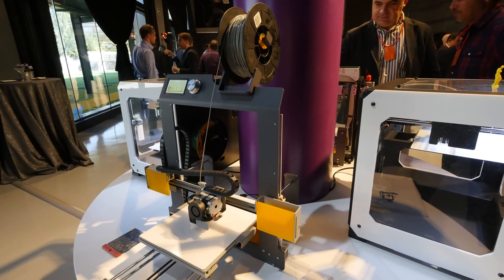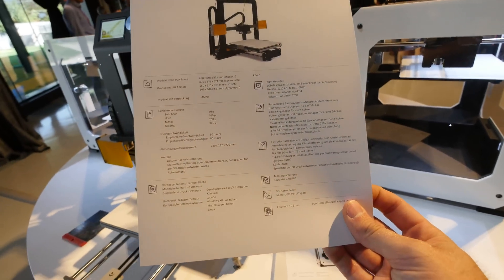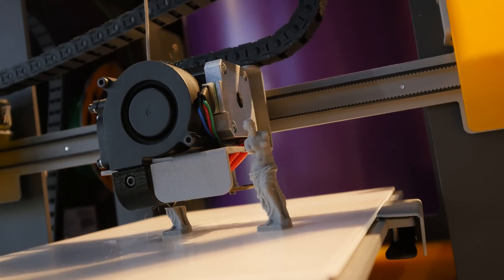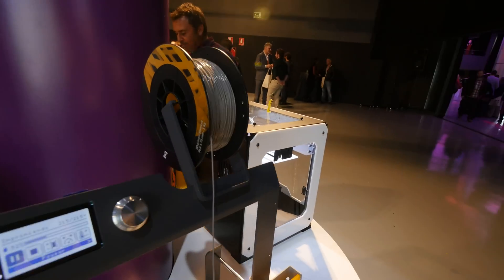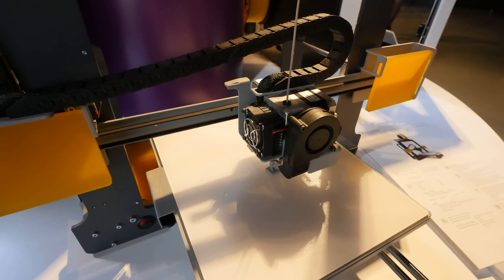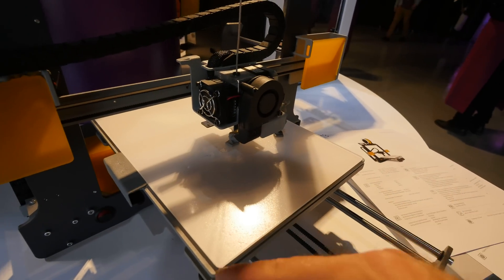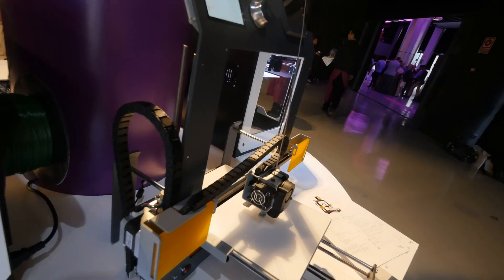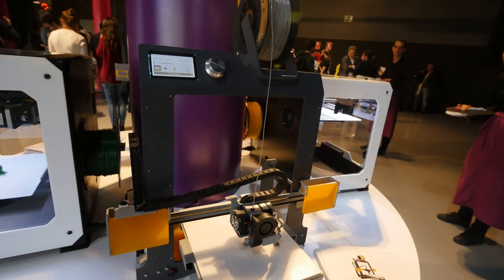BQ Hephestos 2 3D Printer Hands On [4K UHD]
BQ Hephestos 2 3D Printer in a short Hands On in Madrid at the official Launch. Awesome Device for building yourself and less than 800 Euro!